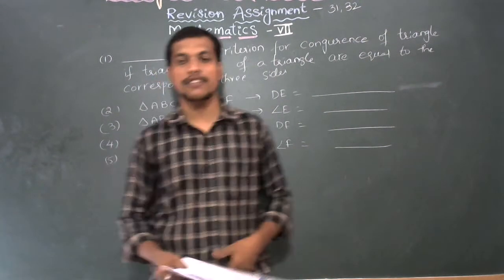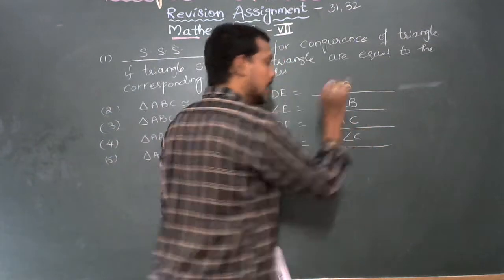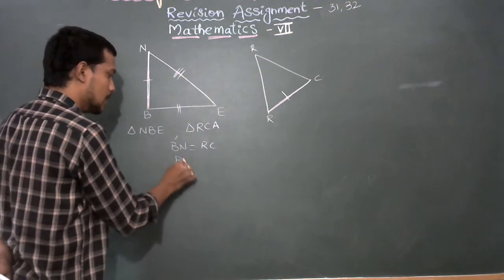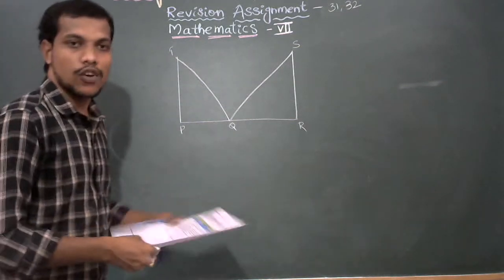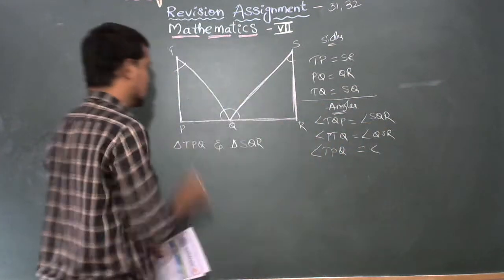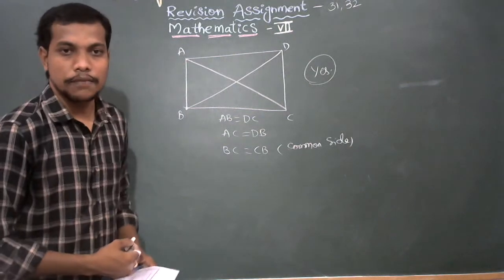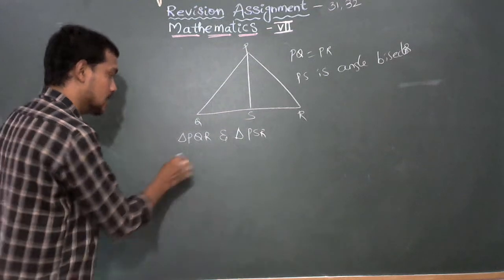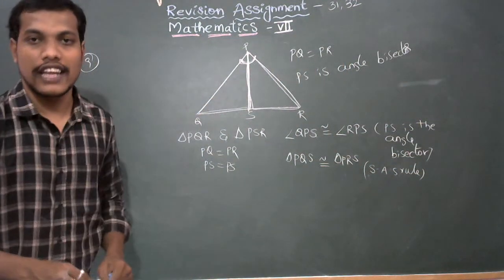7TH CLASS MATHS 31,32